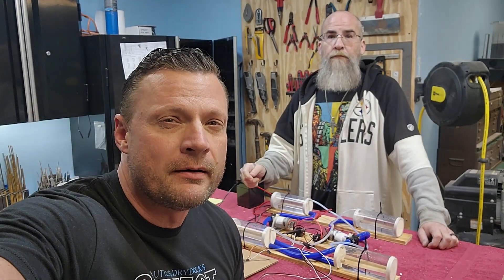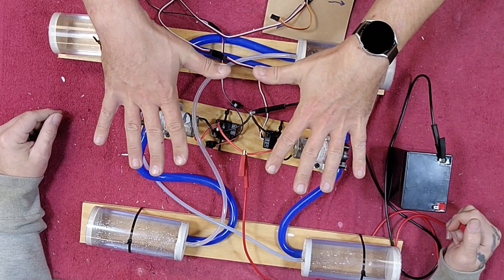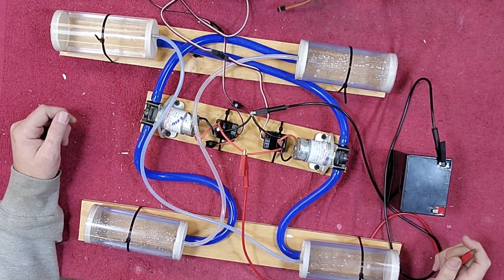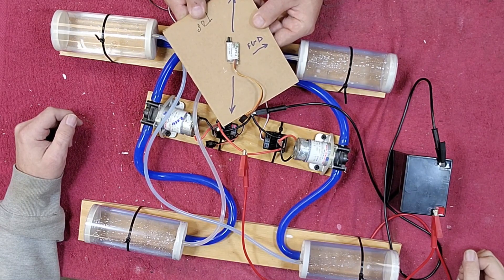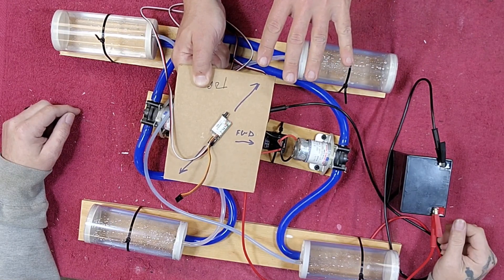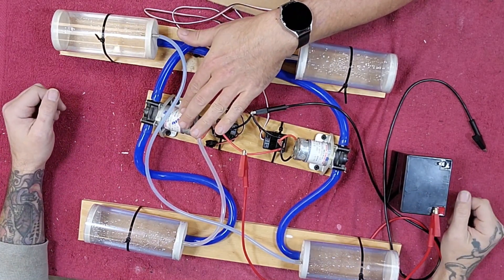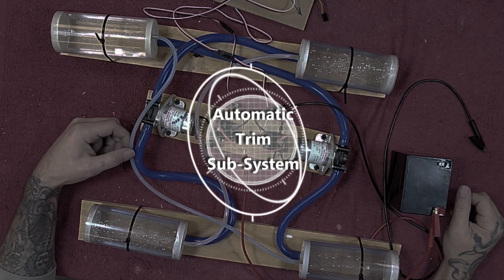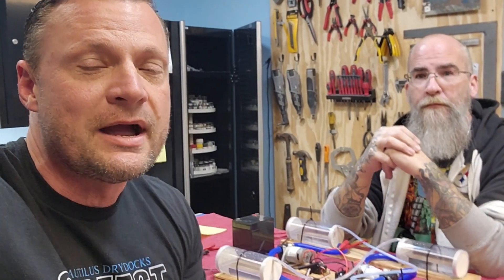The RCSubGuy's ATSS - Automatic Trim Sub-System for RC Submarines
Components needed:
-sealed tanks
-reversible gear pump
-reversible brushed ESC
-Automatic pitch controller
-silicone hoses

Bob Martin
the RCSubGuy